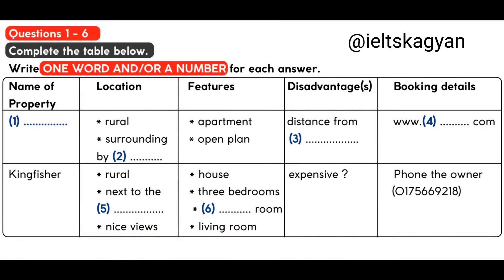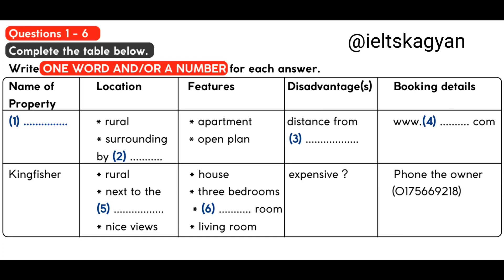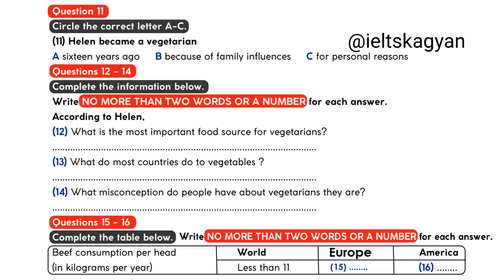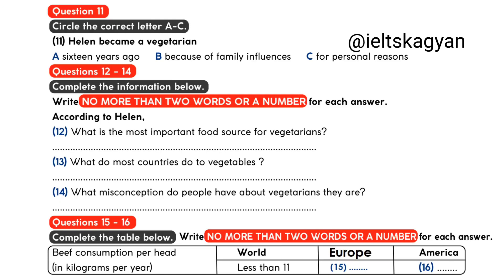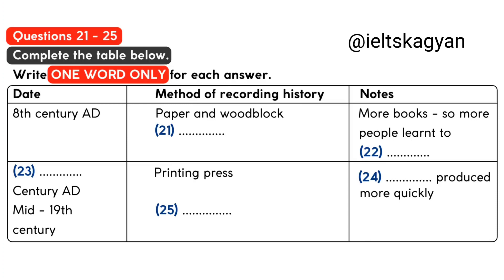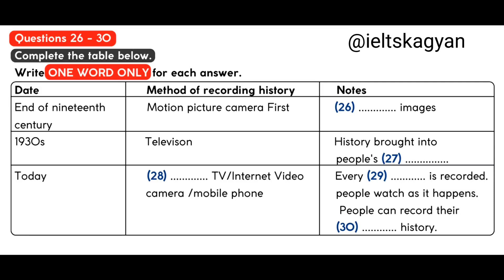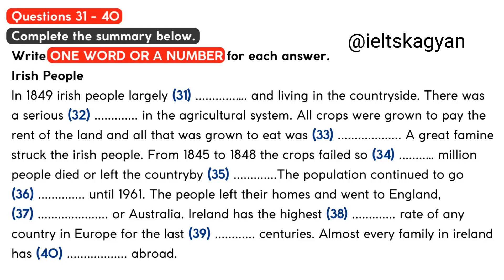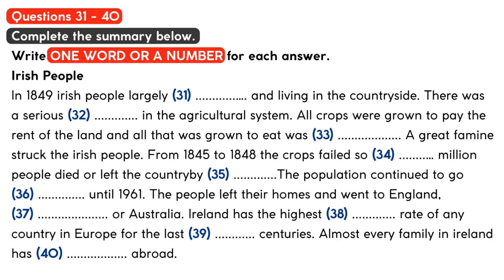IELTS LISTENING PRACTICE TEST 2023 WITH ANSWERS | 17.01.2023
The IELTS Listening Test IELTS Candidate DO LISTENING TEST IMPROVE YOUR SKILLS :- You will be given time to read through the questions before you listen. You will hear each recording of the Listening test only once. As you listen, write your answers on the question paper. At the end of the test, you will have 10 minutes to transfer your answers to the answer sheet in pencil. You may write your answers in lower case or capital letters.

Instructions to candidates In the actual test you will be given the following instructions: do not open this question paper until you are told to do so write your name and candidate number in the spaces at the top of this page listen to the instructions for each part of the paper carefully answer all the questions while you are listening, write your answers on the question paper you will have 10 minutes at the end of the test to copy your answers onto the separate answer sheet; use a pencil At the end of the test you will be asked to hand in the question paper.